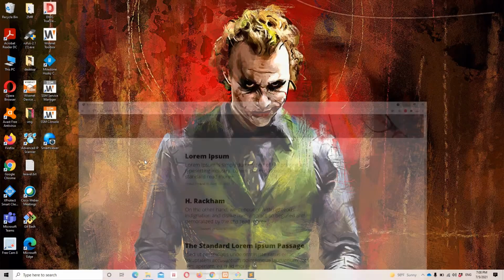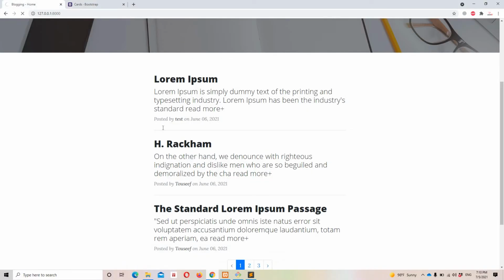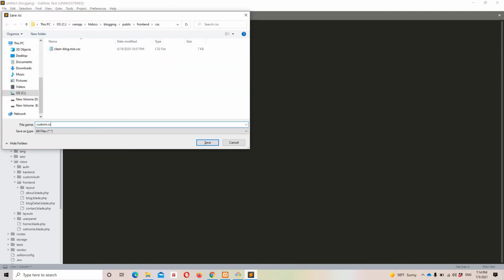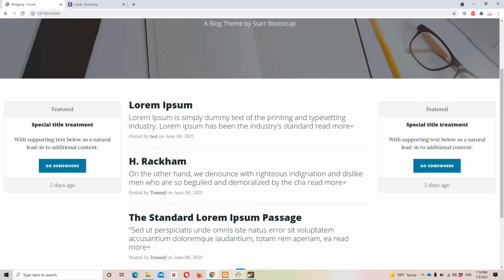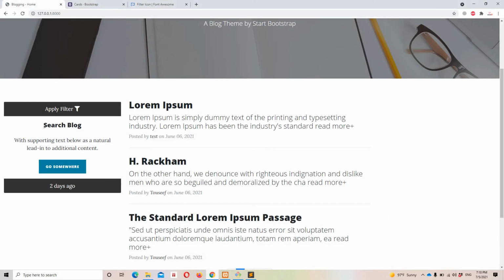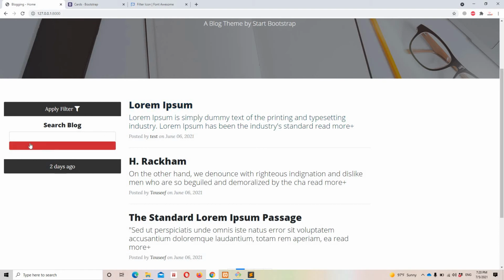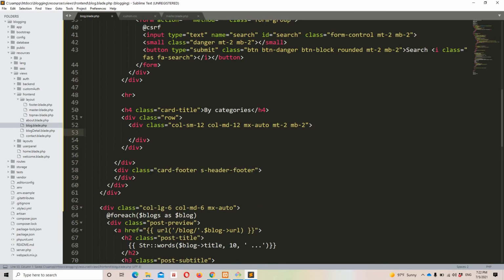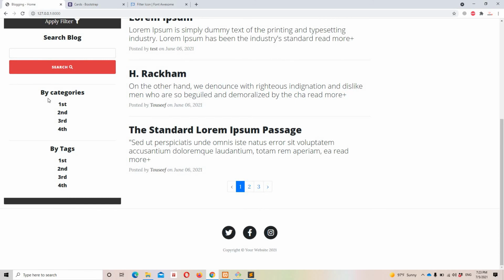Laravel 7 blog (Episode 46 - Creating filter card for search in english)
In this video we are going to create a card for search functionality.
Section includes :-
Search : To search for blogs.
Category Filter : To filter blogs with respect to category.
Tag Filter : To filter blogs with respect to tag.